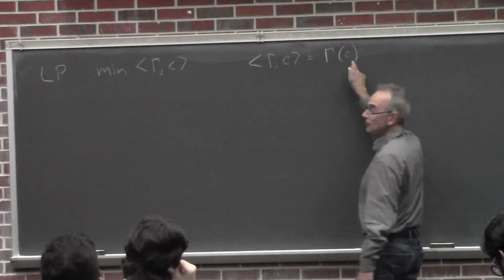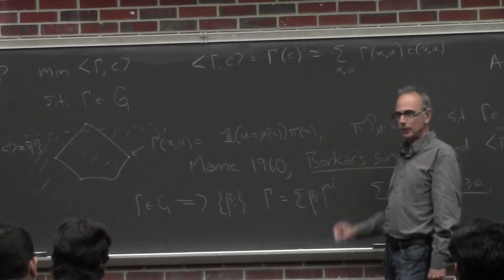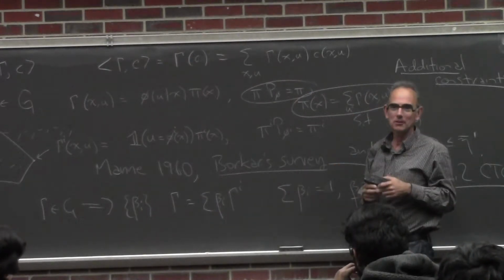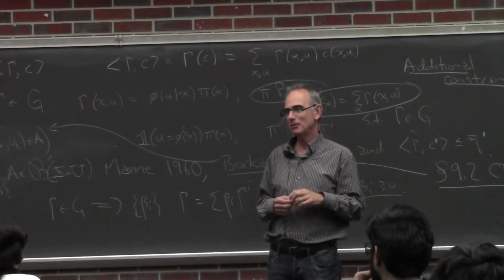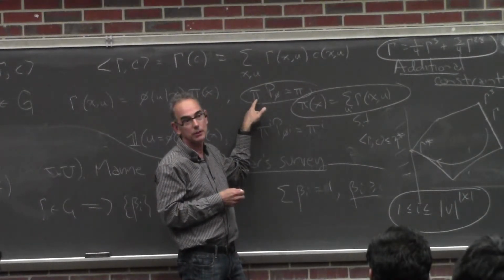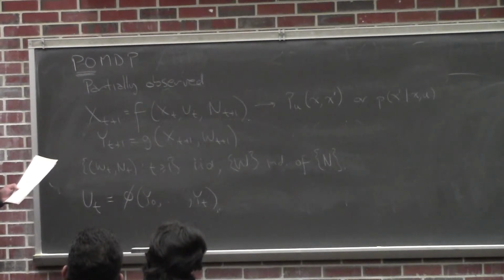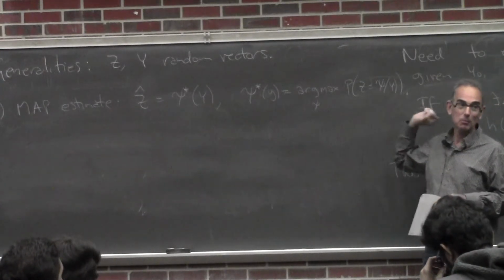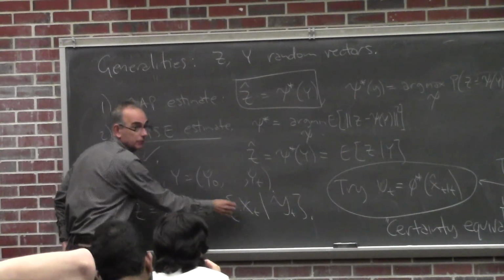Lecture 17 - 03/02/17 Part 1